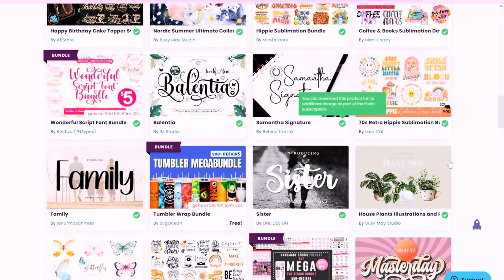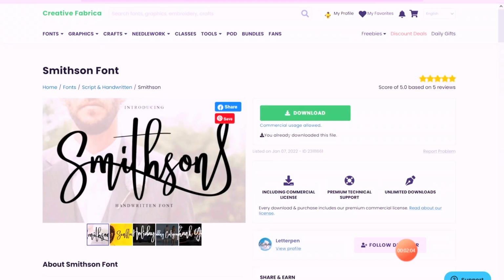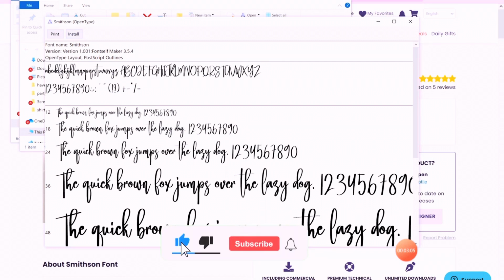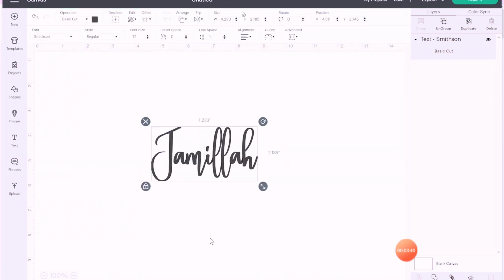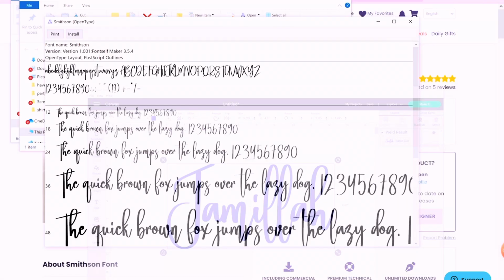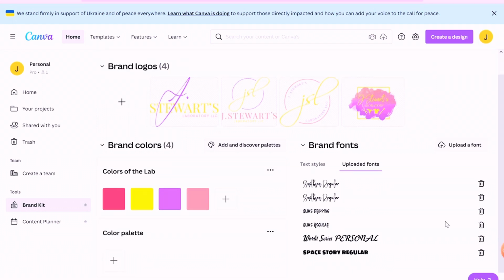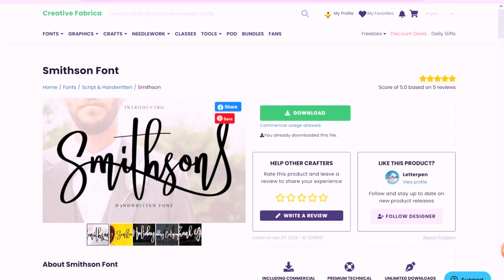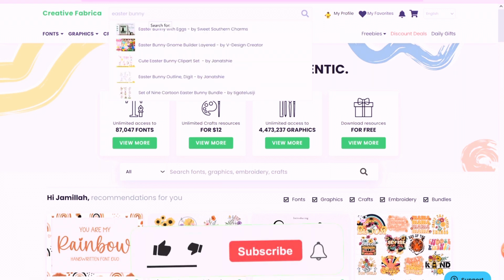Design With Me - How to Use Fonts and Mock ups from Creative Fabrica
The fonts and mock ups on creative fabrica can look really great on the website, but what's it like to use them? I'll show you how smooth the process is with my step by step instructions, you'll be designing like a pro in no time. Let's get started.